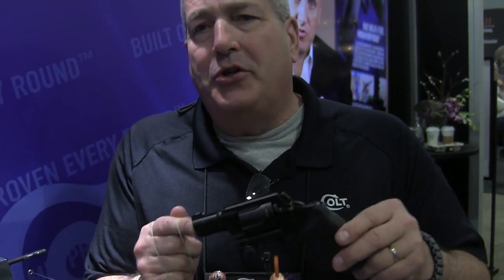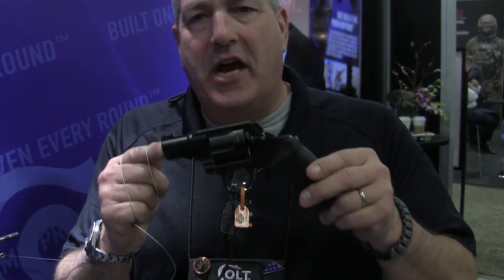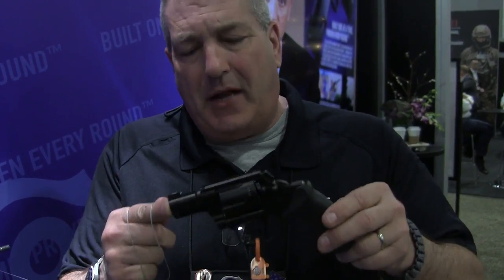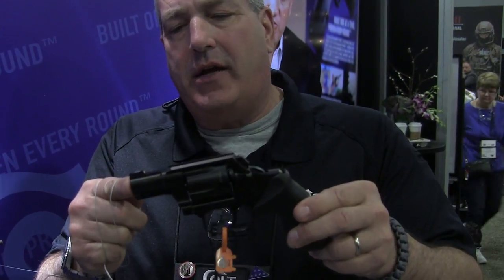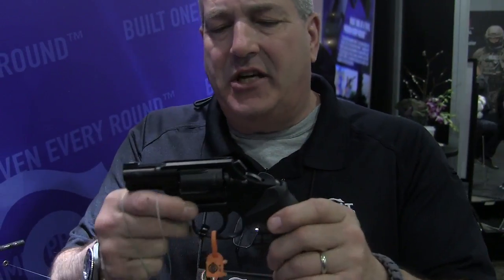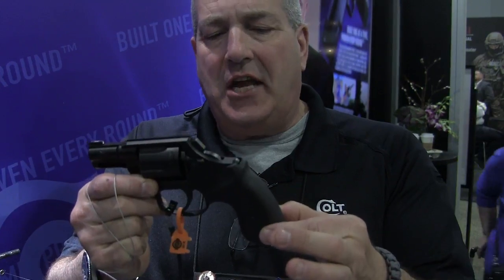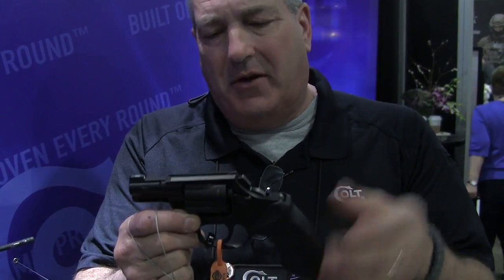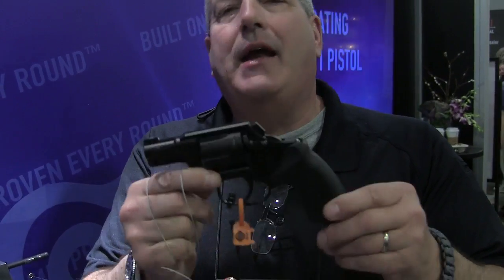Colt Night Cobra at the 2018 SHOT Show